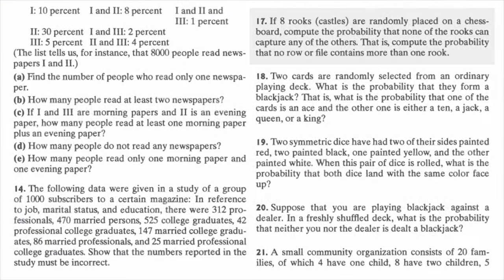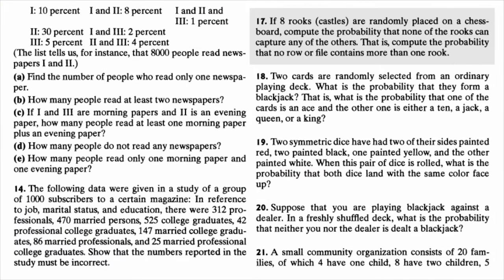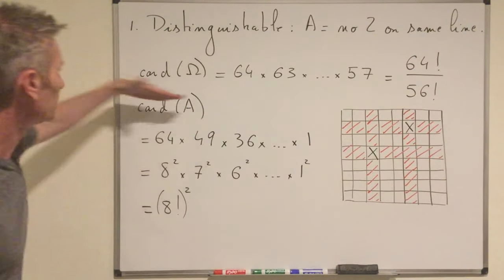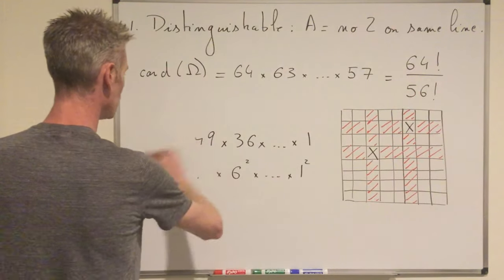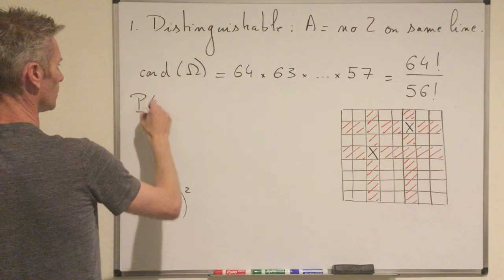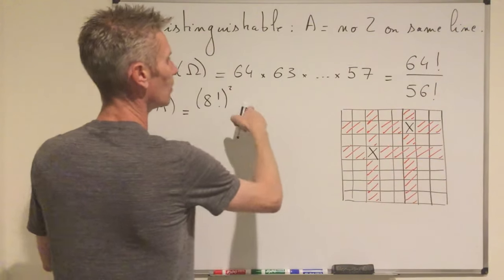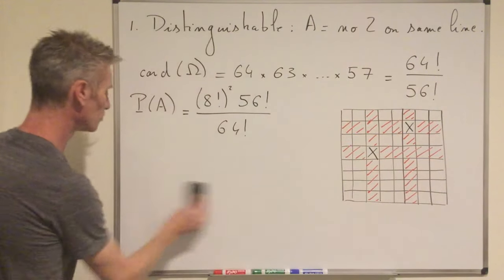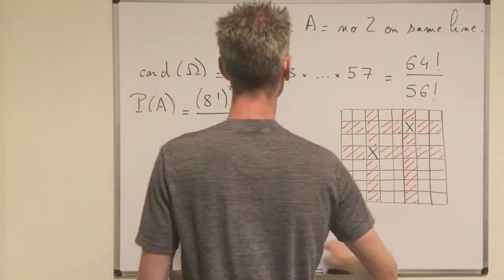02-09. Axioms of probability (exercise 2.17) - Eight rooks on the chessboard.